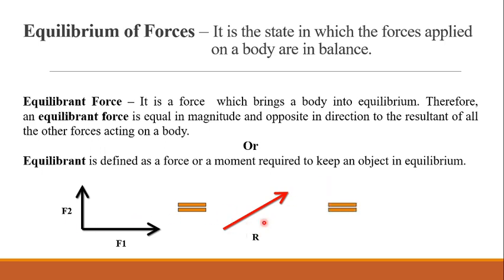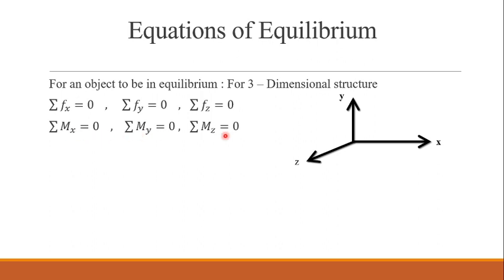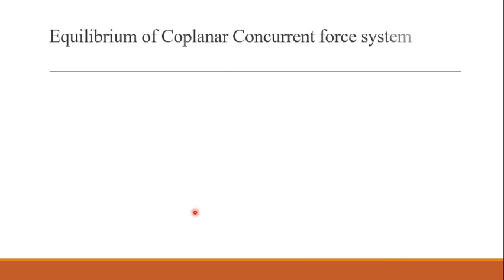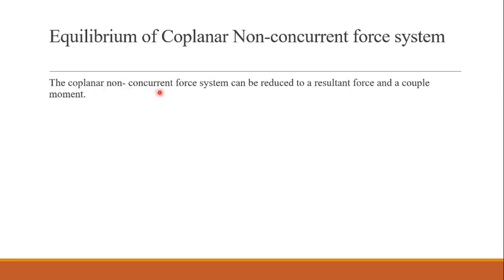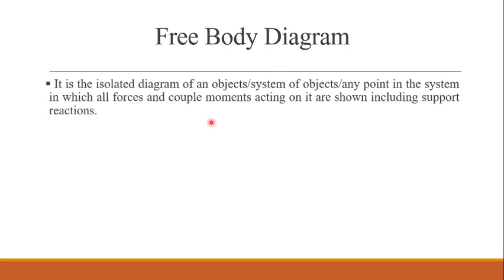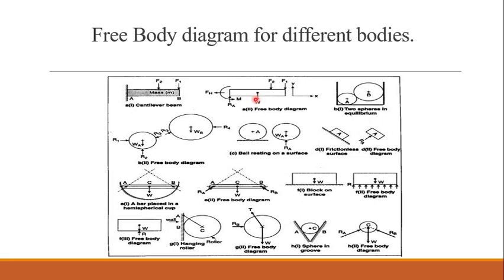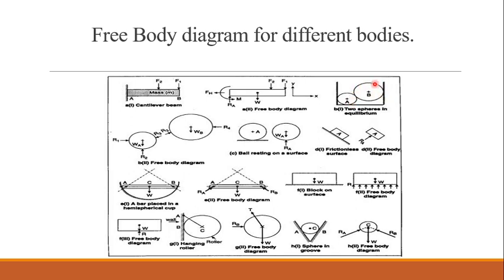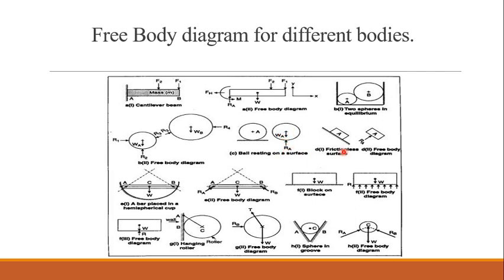Equilibrium of Forces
This Lecture gives the explanation for Equilibrium of forces , equilibrant force, equations of equilibrium for different force systems. Free body diagram is explained in this video lecture . Different bodies with free body diagram has been discussed.